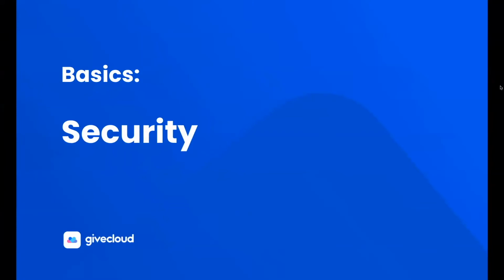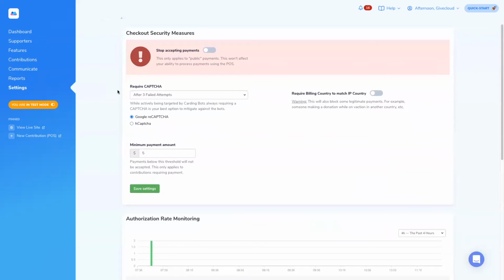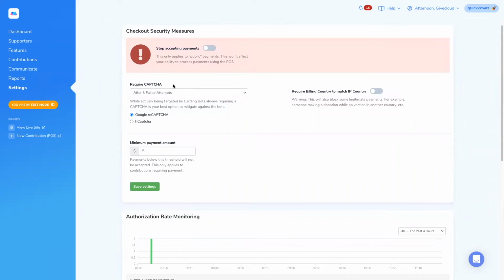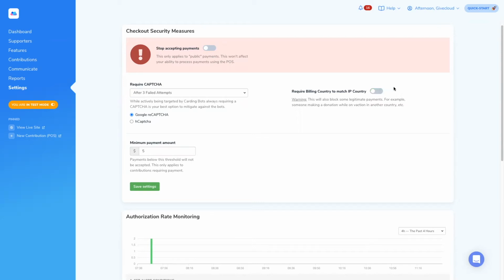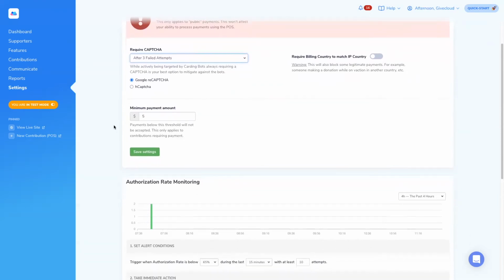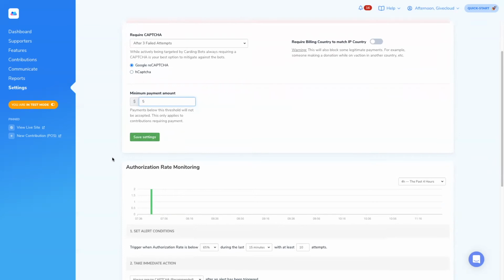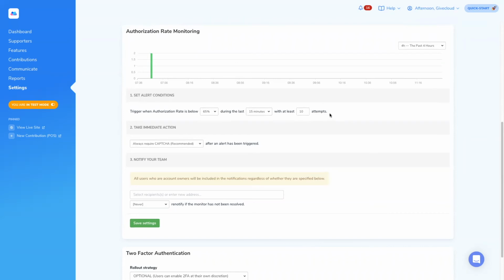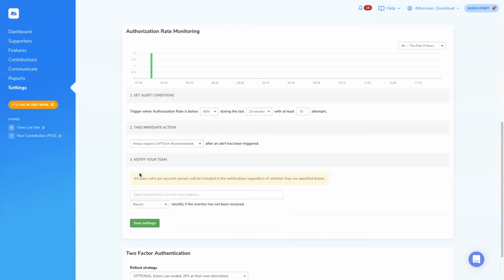Security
Learn about advanced security settings to help keep your site safe and secure.